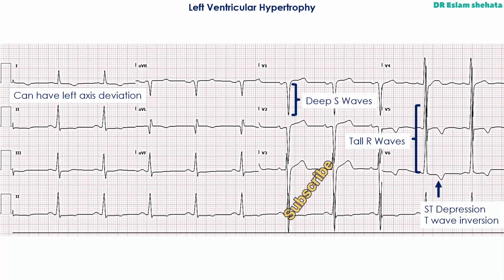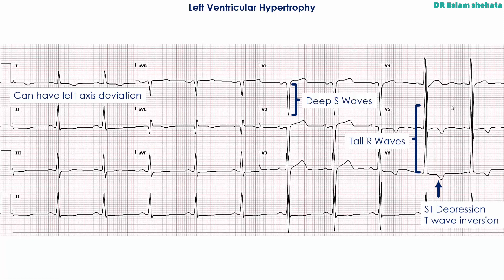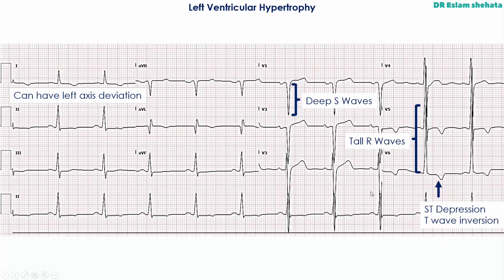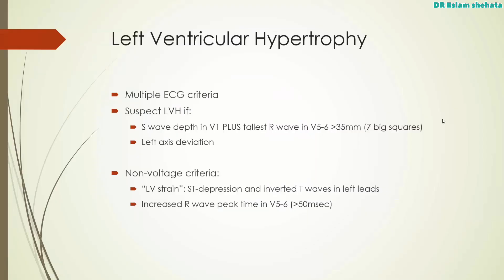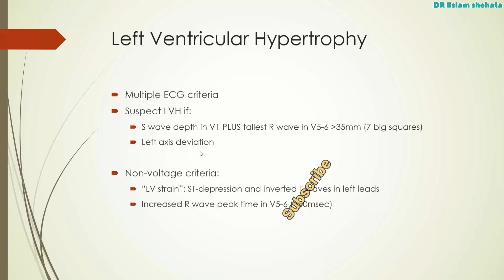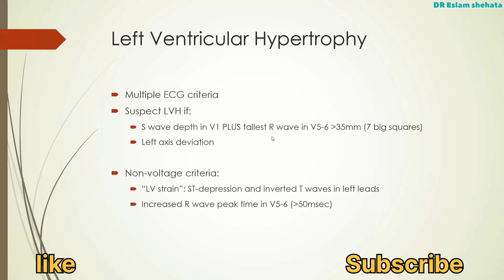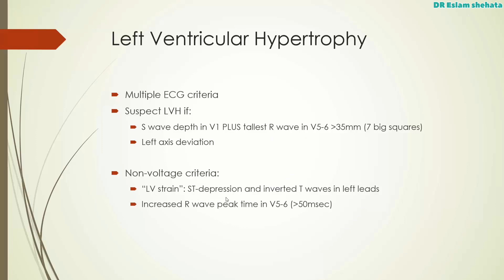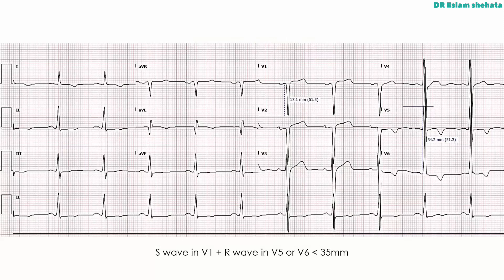Left ventricular hypertrophy